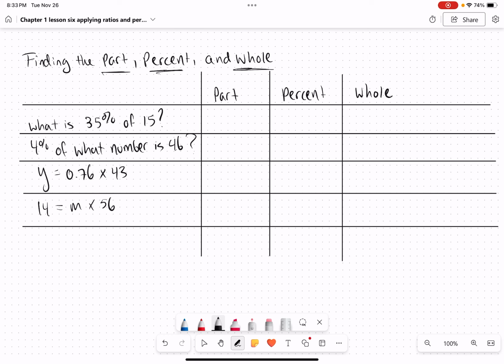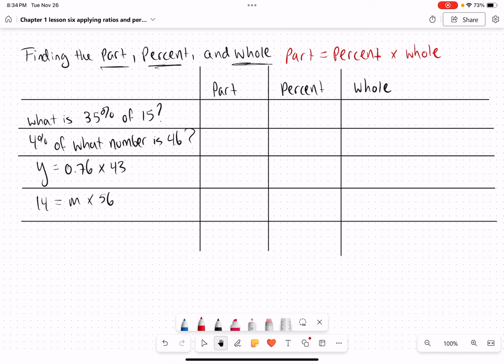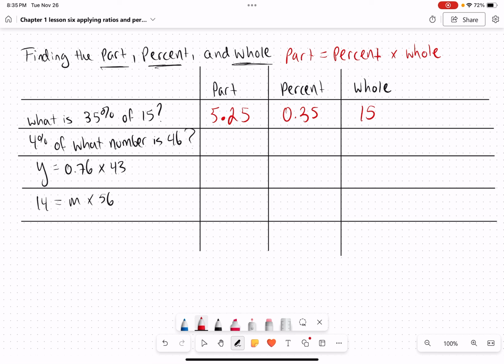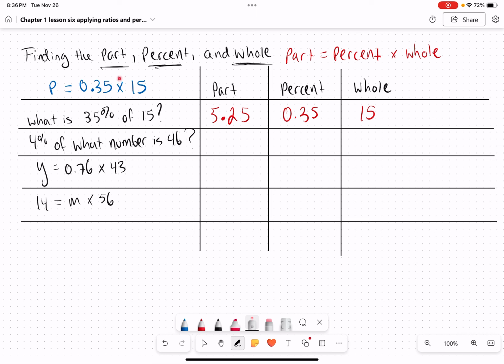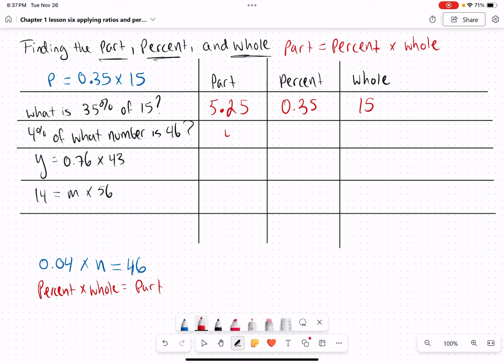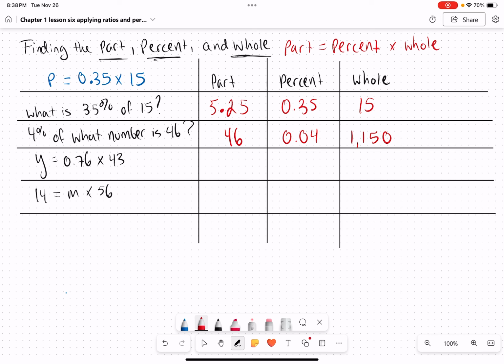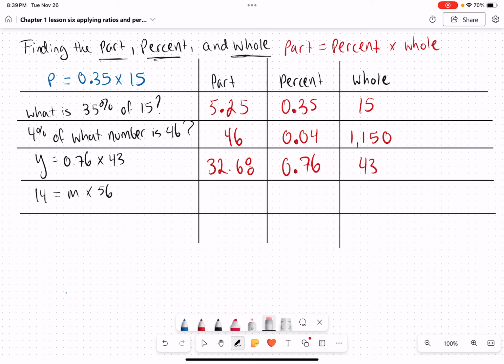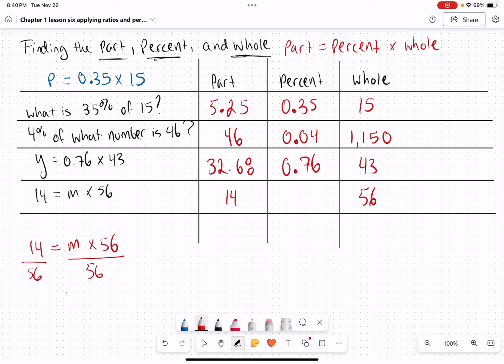NJSLA: 7.RP.A.3. Find the Part, Percent, and Whole Using the Percent Equation